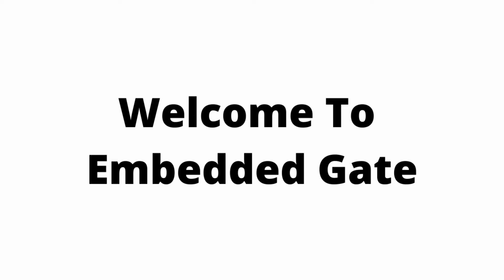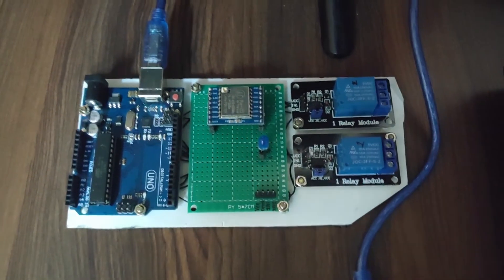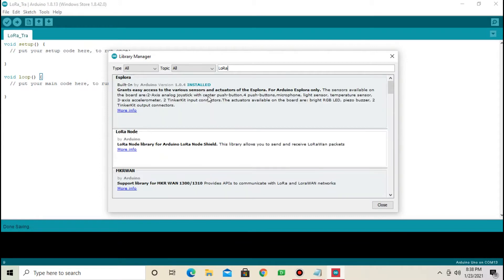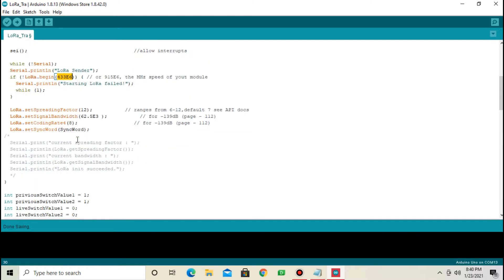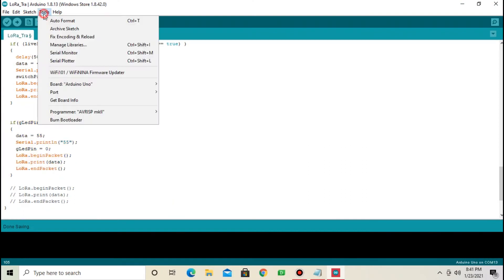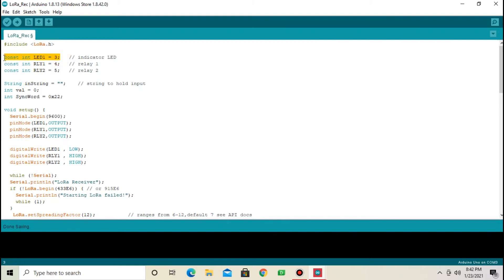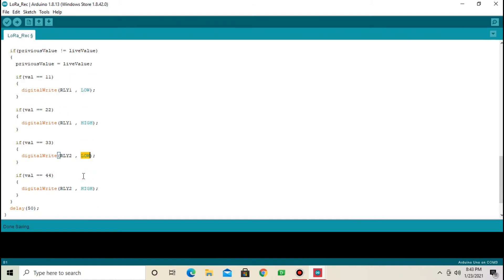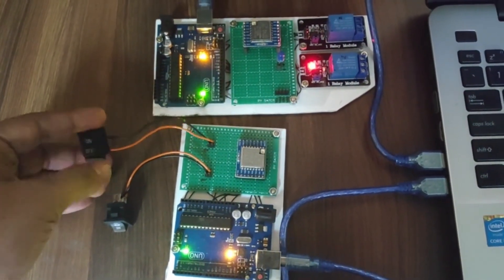Home Automation Using LoRa.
This video shows how to communicate using LoRa.

⭐️Please watch the video till the end. I hope that you successfully understand. If you don't understand, please comment on my videos. I try to help you.

Thanks for checking this description.